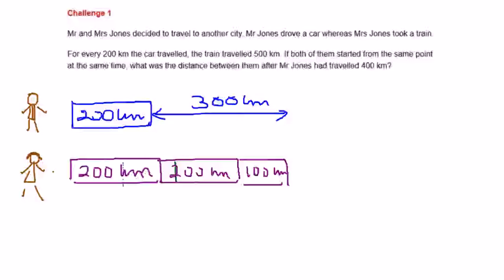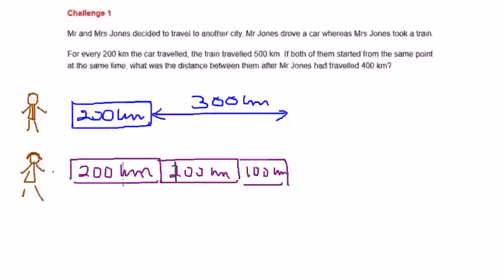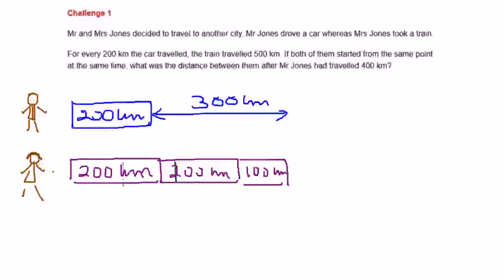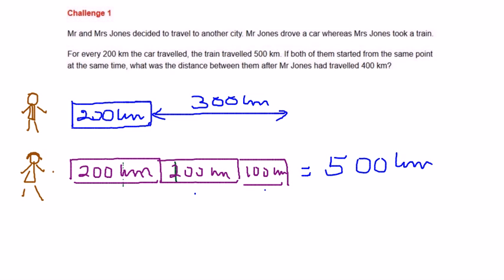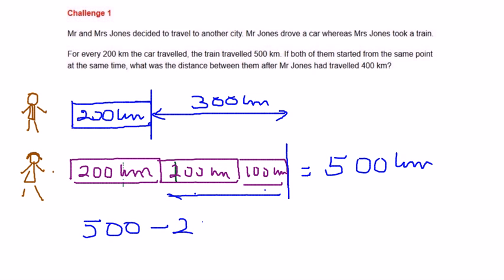Solution to Junior math Olympiad - Daily challenge - Dec 01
These video solutions are designed to help junior CBSE, ICSE and state board students with their Math Olympiad preparation.